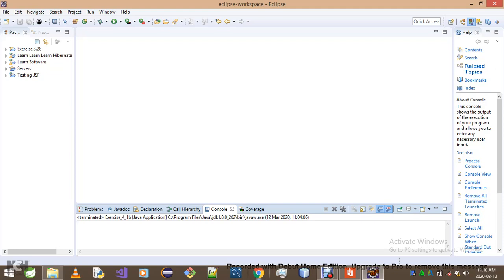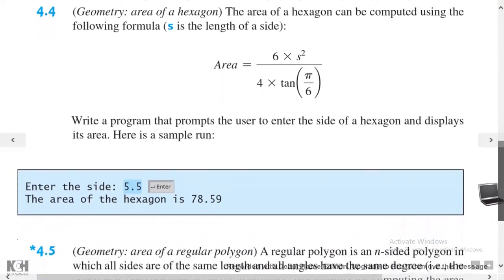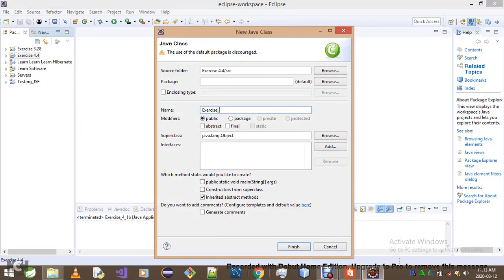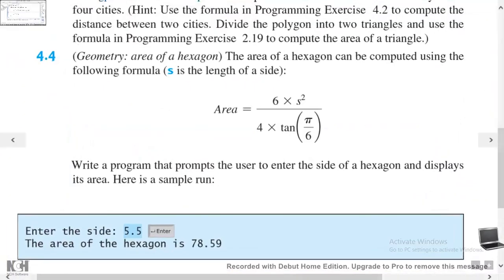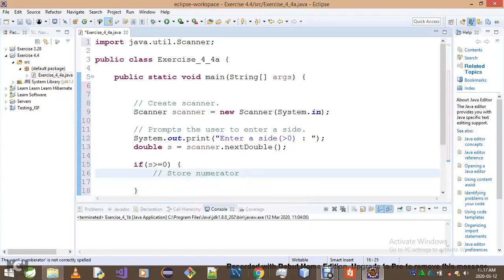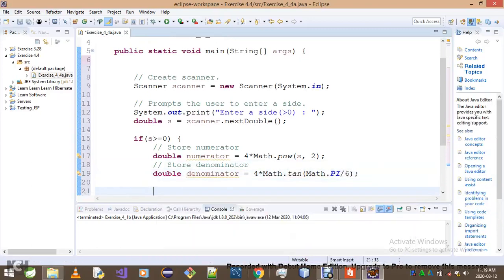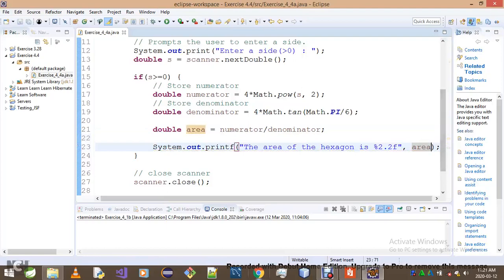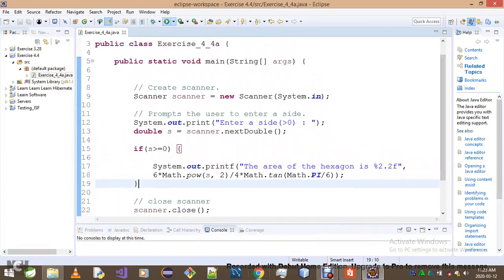Introduction To Java Programming Exercise 4 4a